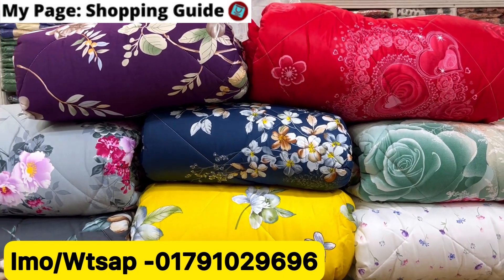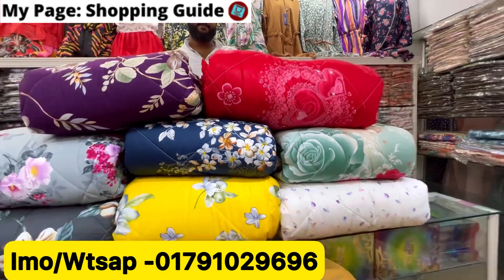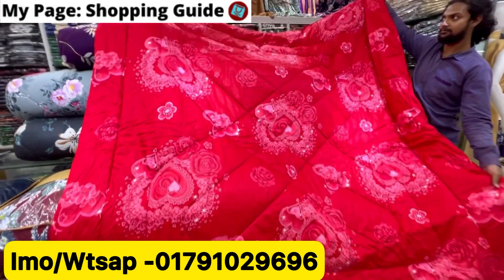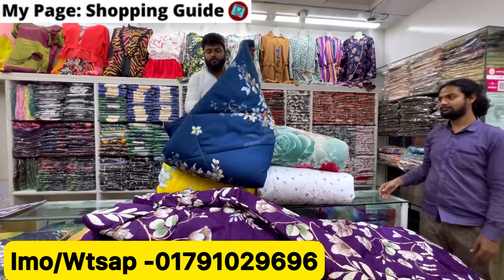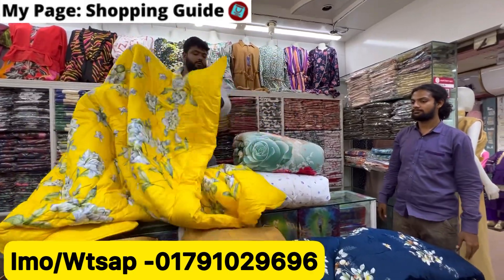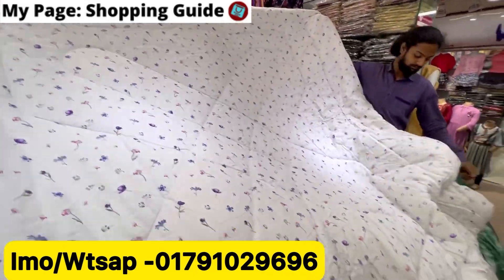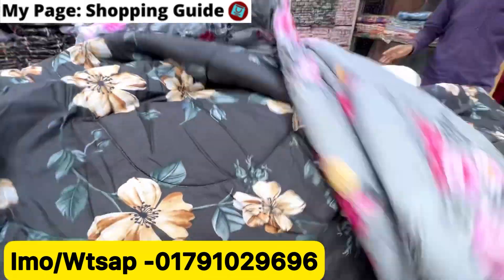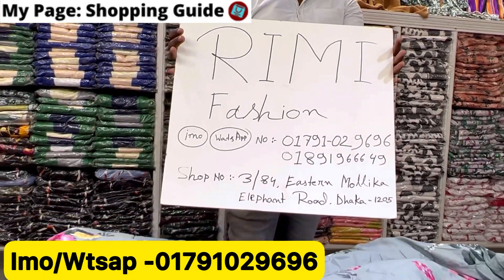প্রিমিয়াম কোয়ালিটির ফাইবারের কমফোটার কিনুন পাইকারি দামে || Winter special Comforter collection 2022